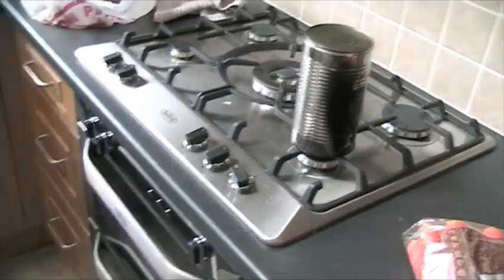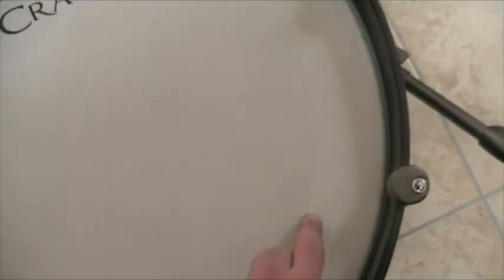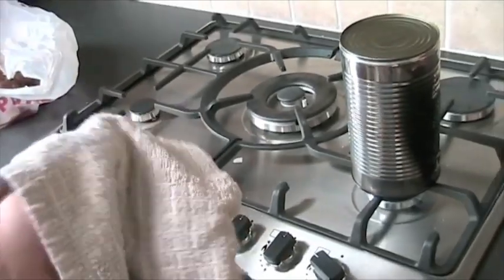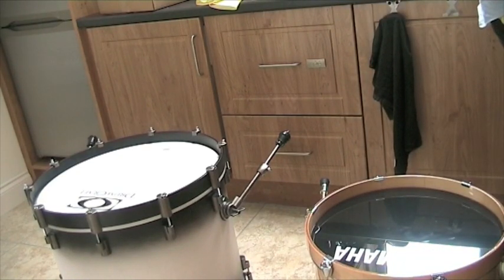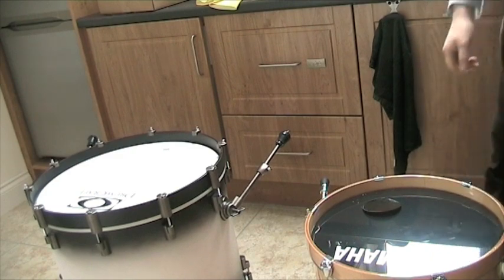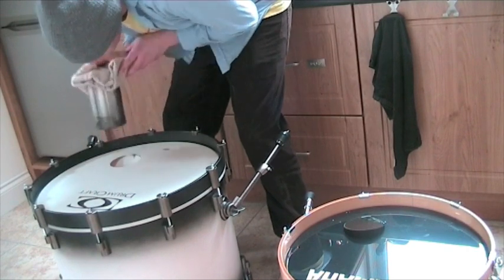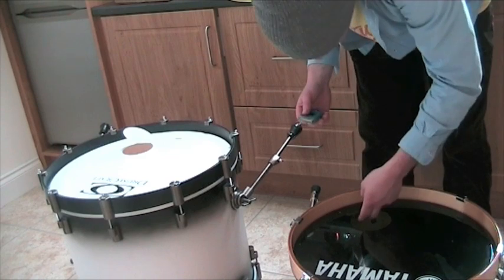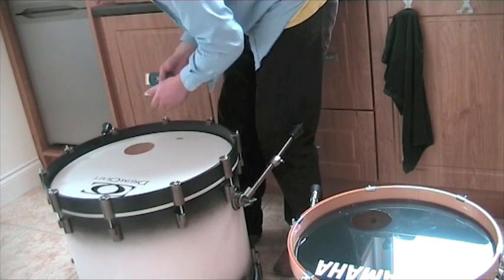How to make a hole for bass drum.